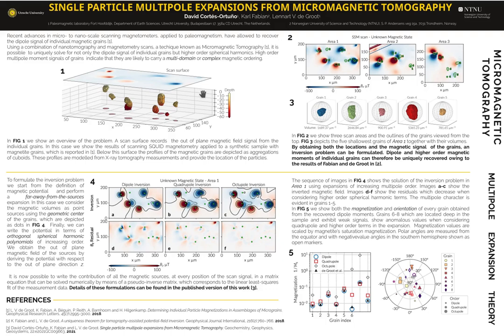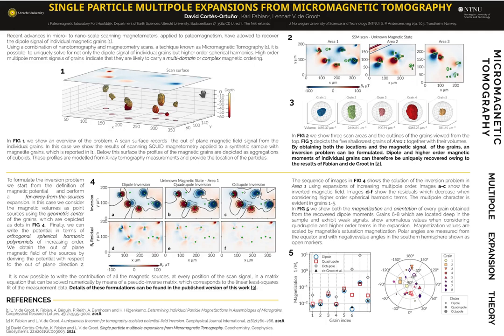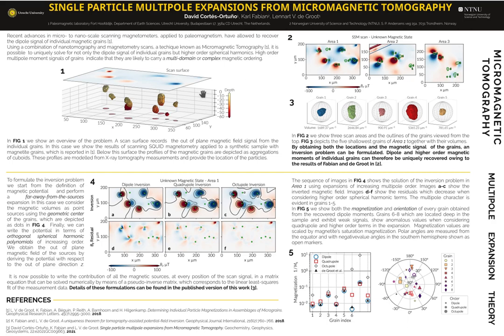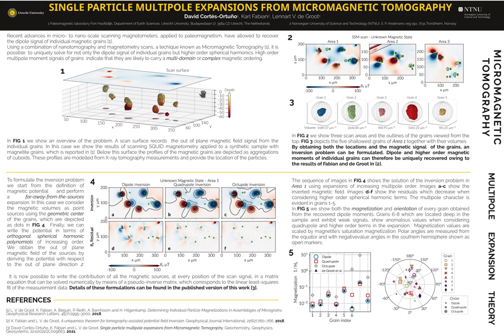David Cortés-Ortuño: Single particle multipole expansions from Micromagnetic Tomography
12th Institute for Rock Magnetism Conference

Lightning Talk

Title: Single particle multipole expansions from Micromagnetic Tomography

Authors: David Cortés-Ortuño (1), Karl Fabian (2) & Lennart V. De Groot (1)

Institutions:
(1) Paleomagnetic laboratory Fort Hoofddijk, Department of Earth Sciences, Utrecht University, Budapestlaan 17, 3584 CD Utrecht, The Netherlands.
(2) Norwegian University of Science and Technology (NTNU), S. P. Andersens veg 15a, 7031 Trondheim, Norway.

Recent developments in micro- to nano-scale scanning magnetometers for rock- and paleomagnetism have shown that it is possible to uniquely recover the dipole moments of magnetic sources from rock samples using surface scans of their magnetic field signal [1]. This is possible by combining magnetometry measurements with nano-tomography in order to locate the individual positions of separated magnetic sources via density contrast. Uniqueness of the recovered dipole moment solutions of individual particles using both the surface measurements and particle positions has been proved in [2]. This technique, known as Micromagnetic Tomography, has been demonstrated by de Groot et al [1]. In this work we extend the results of [1] by developing a method to reconstruct higher order magnetic moments, i.e. multipole moments, from individual magnetic grains [3]. This is allowed by [2], in which not only dipole moments can be uniquely recovered but any higher order spherical harmonics. Although it is mentioned in [2] that the internal magnetization structure of the particles cannot be uniquely reconstructed, the multipole signals are an indication that the particles carry a multi-domain or complex magnetic orderings. Therefore, higher order moments provide essential information to assess the stability and reliability of magnetic grains as paleomagnetic remanence carriers. Furthermore, these results allow to statistically select ensembles of grains by properties, such as their magnetization structure, which is crucial for precise paleomagnetic measurements.

[1] L. V. de Groot, K. Fabian, A. Béguin, P. Reith, A. Barnhoorn and H. Hilgenkamp. Determining Individual Particle Magnetizations in Assemblages of Micrograins. Geophysical Research Letters, 45(7):2995–3000, 2018.
[2] K. Fabian and L. V. de Groot. A uniqueness theorem for tomography-assisted potential-field inversion. Geophysical Journal International, 216(2):760–766, 2018.
[3] D. Cortés‐Ortuño, K. Fabian and L. V. De Groot. Single particle multipole expansions from Micromagnetic Tomography. Geochemistry, Geophysics, Geosystems, 22:e2021GC009663, 2021.